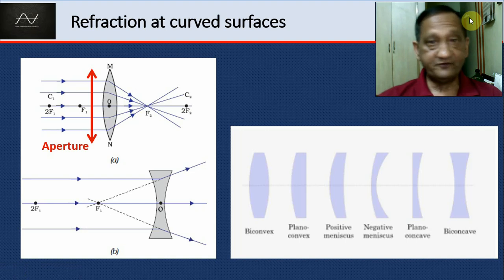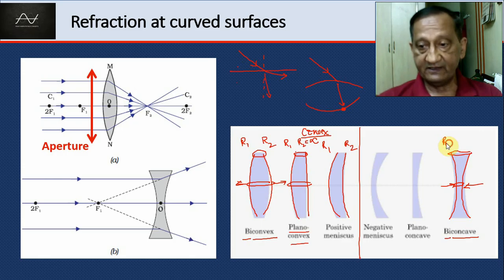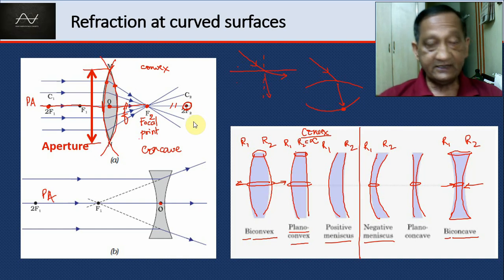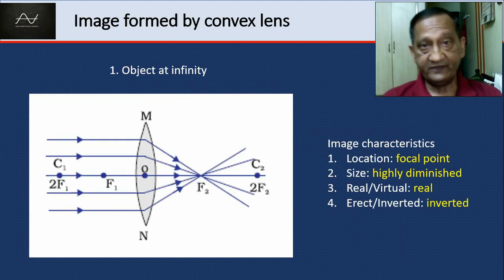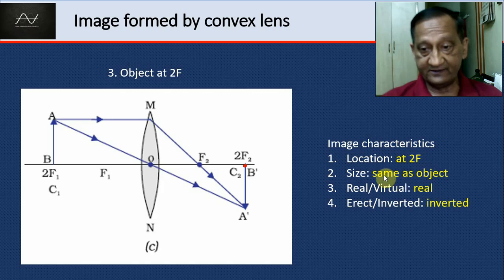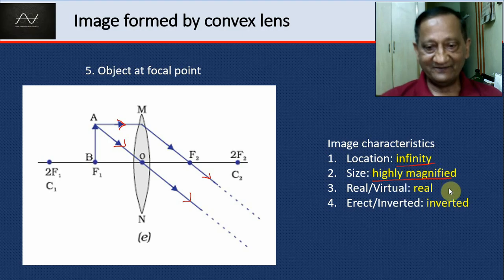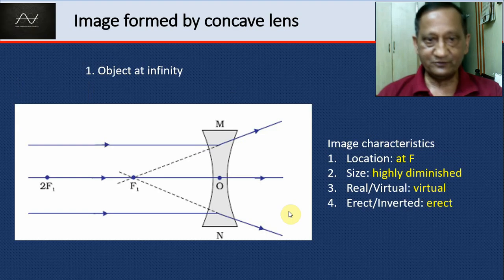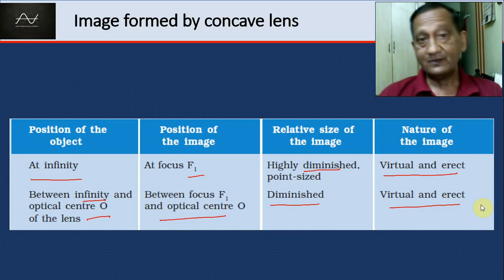Std. X Lecture 7: Concave and Convex Lens | Image formation | Magnifying glass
Lenses are everywhere — in cameras, telescopes, microscopes, and even in our eyes!
Understanding how they work is the foundation of Optics — the branch of physics that deals with light. A lens refracts light at two surfaces, and at each of these, the laws of refraction are perfectly obeyed.

In this Class 10 Physics lesson, we’ll explore refraction through lenses, the types of lenses, and how they form images. You’ll also learn how a magnifying glass works and in the next lecture, how to use the lens formula to solve real-world problems.

Timestamps:
00:00 Introduction
01:05 Lenses
04:00 Terms related to lenses
07:25 Rays for image formation
08:38 Image formation by convex lens
13:52 Magnifying glass
17:13 Image formation by concave lens

📘 What you will learn in this lecture:
* How image is formed by a lens
* Characteristics of the image - location, size, real or virtual, inverted or erect
* How characteristics of image depend on object location

Cover the entire course in sequence i.e. Lecture 1, 2, 3… Go through every lecture fully, pause when you want to think or solve the given problem, rewind if necessary. For revision, run the video at a faster speed. Most importantly, post your questions or doubts in the Comment box. They will be answered directly by Anup Varma. No delegation, no use of AI, no use of bots.

Assignment and Tests, where required, will appear as links in this box. Do them before moving to the next lecture.

This lecture and the entire course are truly world-class. Crafted by IIT AIR 11 and one of the most acclaimed teachers in India, a teacher rated as one of the best at Byju’s and Vedantu where he taught for a total of 8 years. The teacher, Anup Varma, brings his knowledge and experience to create the most compelling videos that combine depth with fun. His lectures are unique and unparalleled in their depth, approach and style. Thousands of students have benefited from his teaching.

The key benefit to students is that they build a solid conceptual understanding, higher-order analytical thinking skills and problem-solving skills.

Further, the courses are comprehensive. In order to do extremely well in class and Boards for Std. IX and X, you don’t need any other course material or book or notes.

Learn from the Best Physics Teacher who makes Physics easy, logical, and fun!

Also, join his whatsapp channel to receive updates and announcements, viz. next livestream schedule.